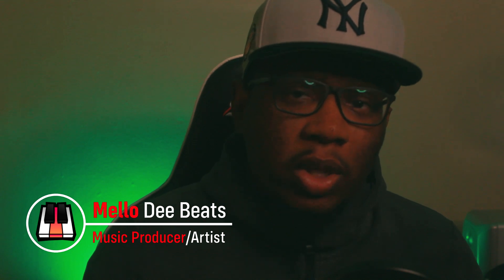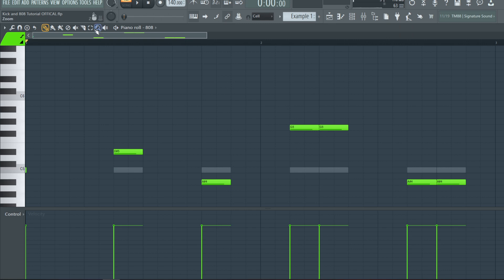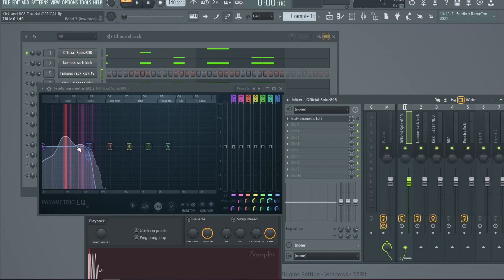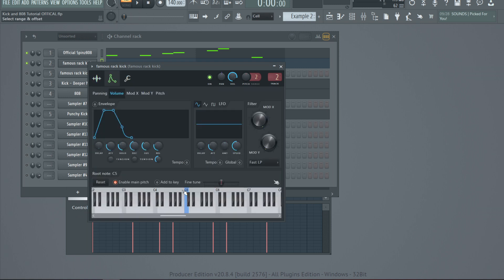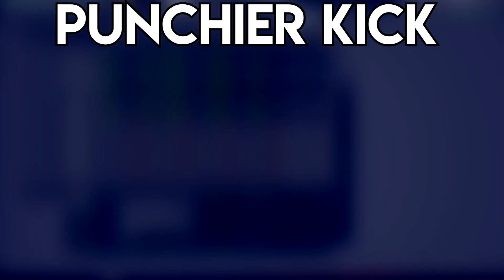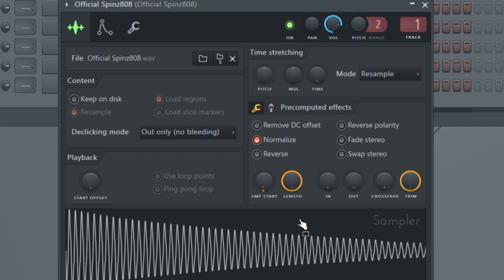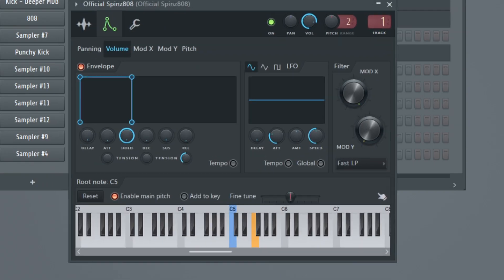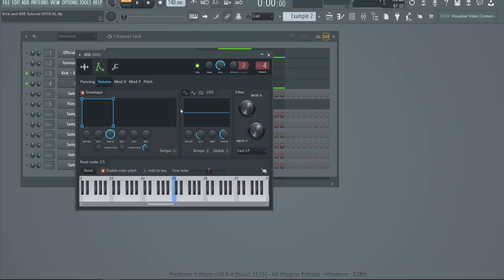Kicks and 808's: How to stop Clashing & How to Mix them WITHOUT Side Chaining | FL Studio Tutorial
Tags (ignore)
FL Studio 20 Tutorials for beginners, FL Studio 20 tutorials, making a beat from scratch, Making a beat from scratch fl studio 20, Making a beat in 10 minutes, Mello Dee Beats, Mixing and mastering fl studio 20, how to make dark melody, beat making